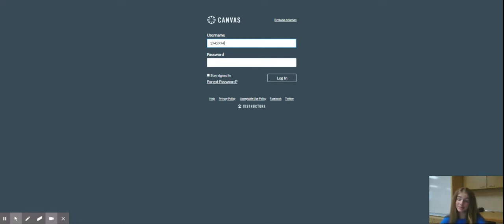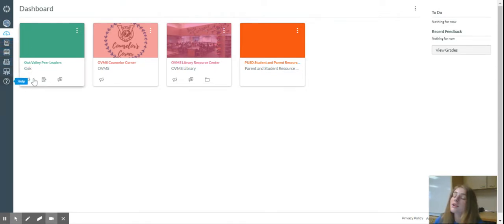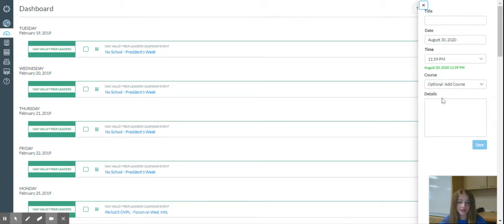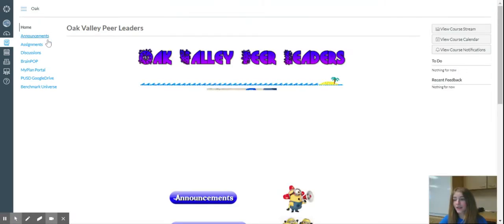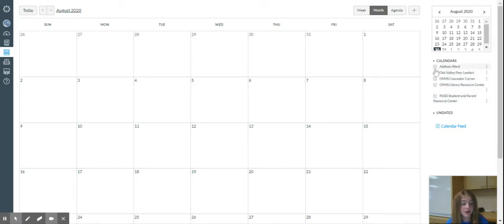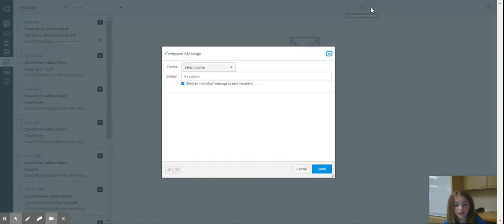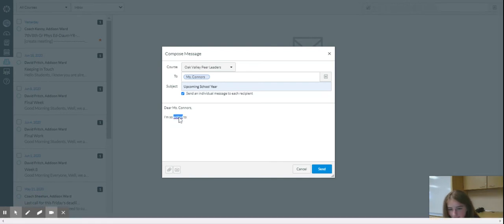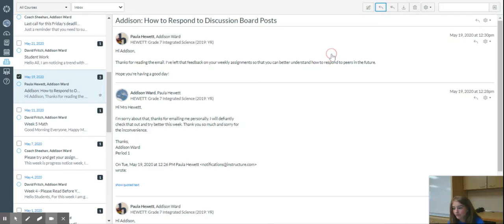How To Login to Canvas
Addison W. helps explain how to login to campus on the first day of school.